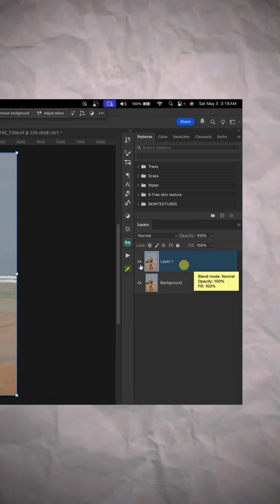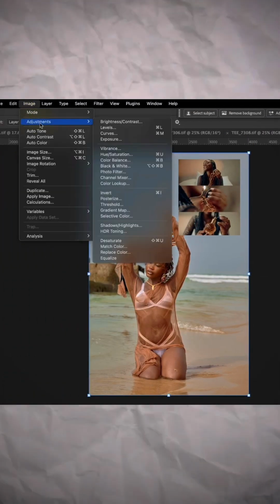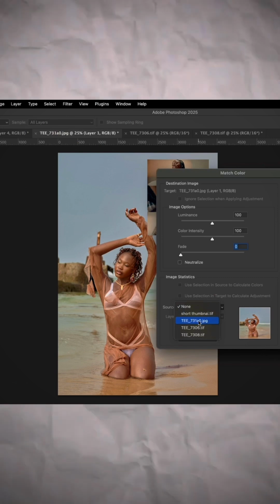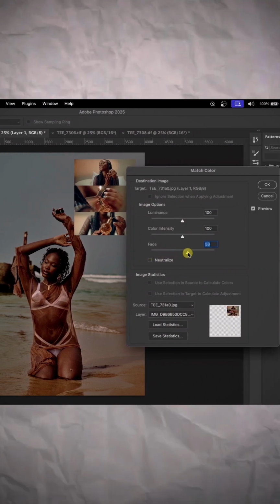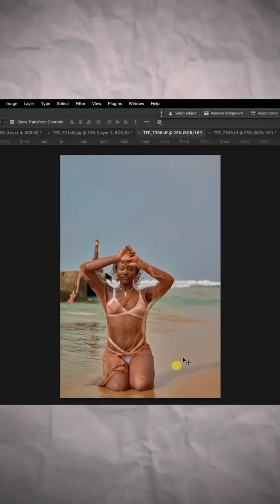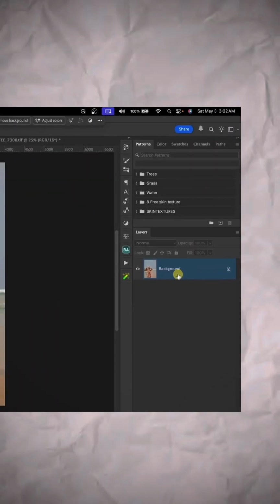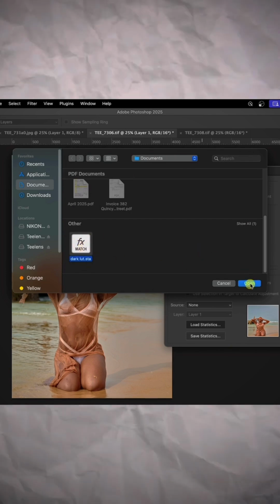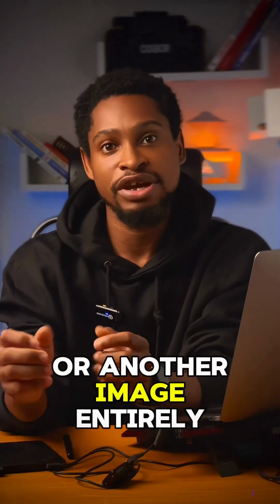Save color grade as LUTs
How to save color grading Luts using Photoshop